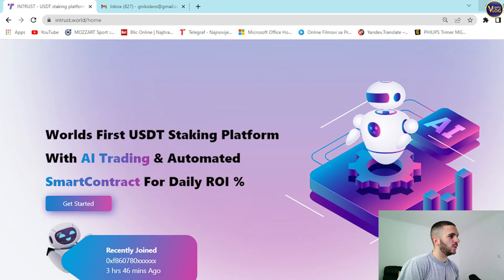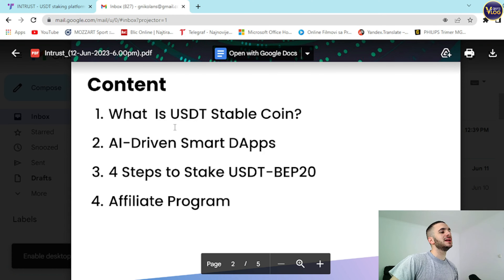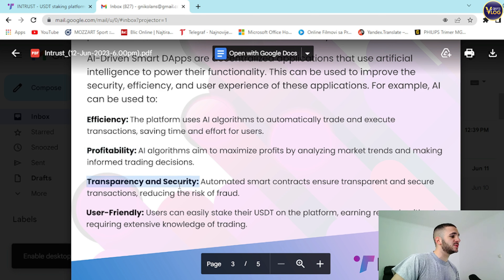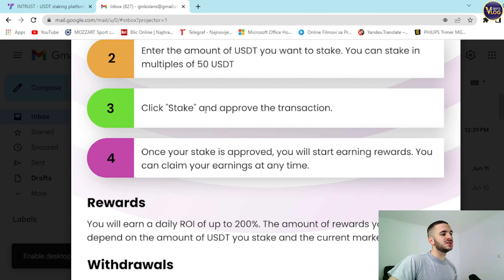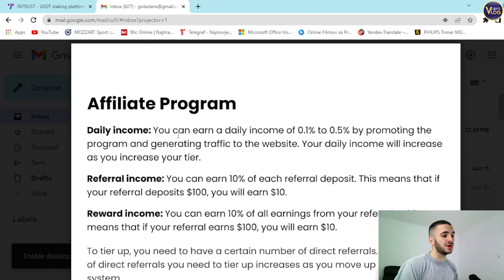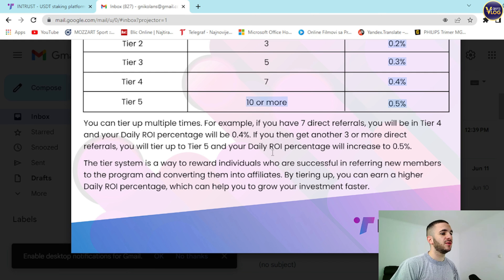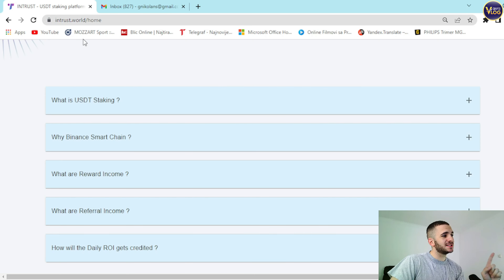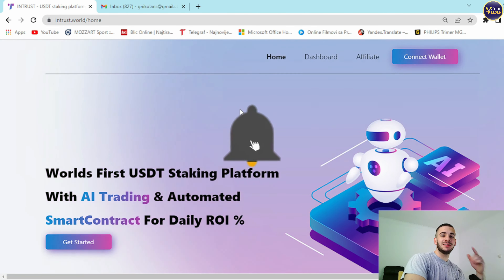🔥 THE FIRST USDT STAKING PLATFORM WITH AI! INTRUST: Earn Passive Income with USDT Staking!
Experience the future of USDT staking with Intrust - the groundbreaking platform that combines AI Trading and Automated Smart Contracts. Start earning daily ROI % on your USDT investments today. Don't miss out on this innovative opportunity!

●▬▬▬▬▬▬▬▬ Useful Links  ▬▬▬▬▬▬▬▬●